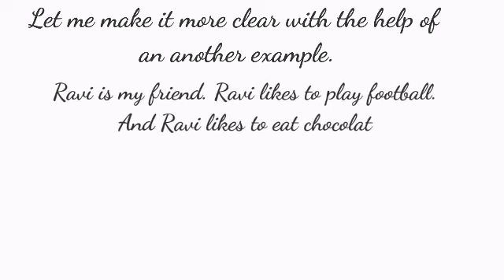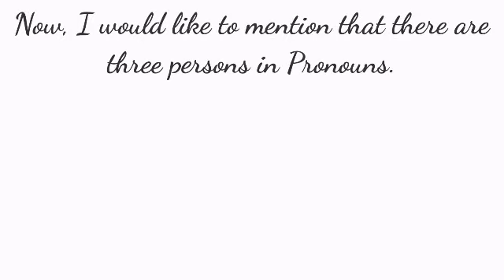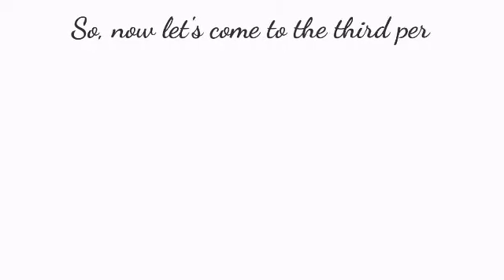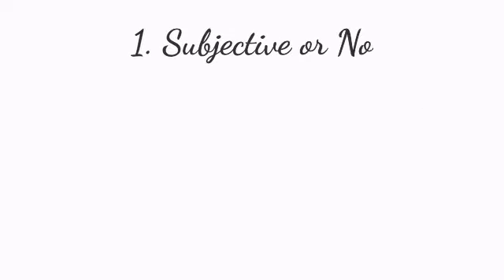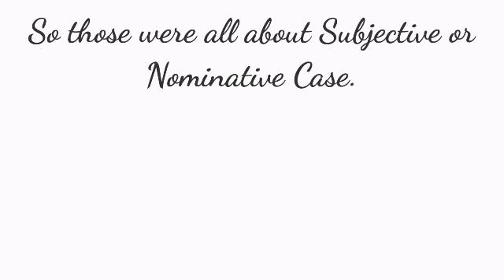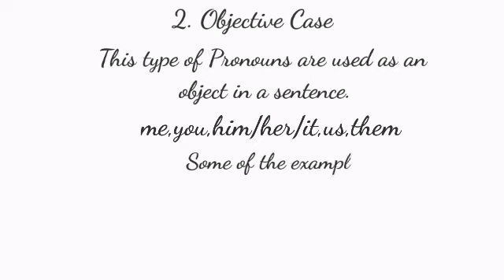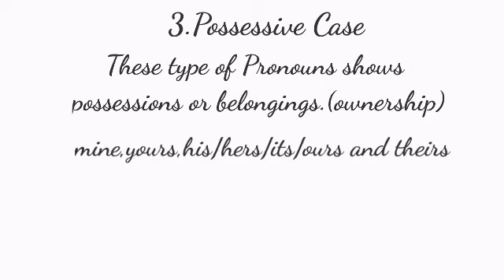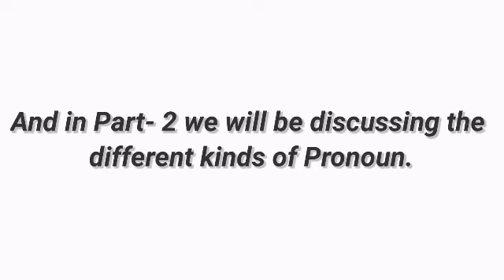Personal Pronoun || By Ankur Sir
This Video Is Based On Basic Explanation
Of Personal Pronoun. And Is Made For Classes 4 To 7.

My Channel.